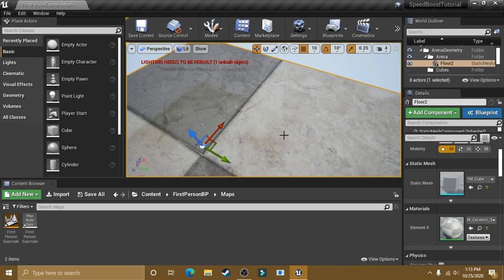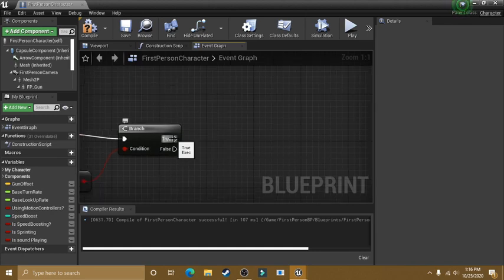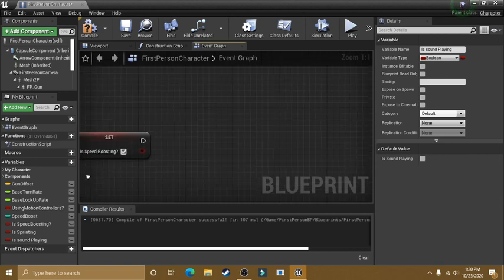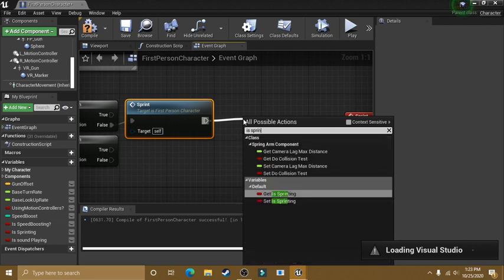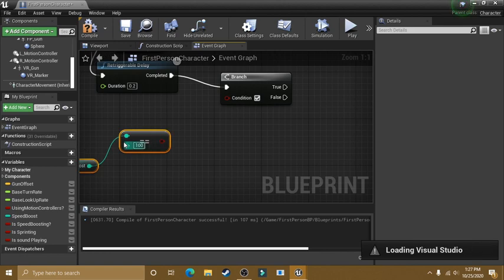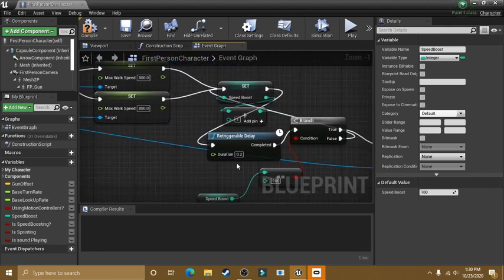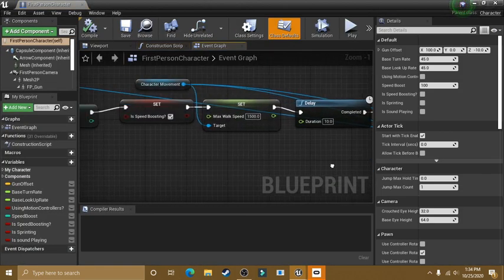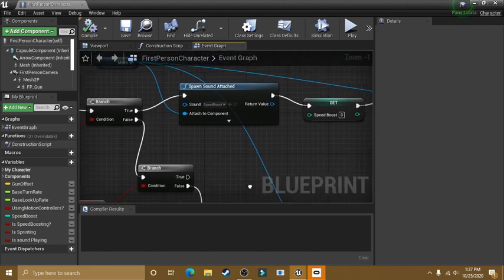How to make something quite similar to Dark Deception's Speed Boost in UE4 (Read the description)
This is most likely not the exact way GlowstickEntertainment ( the developers of Dark Deception) made it

Also Sound effect i used in this tutorial are by GlowstickEntertainment, I DO NOT OWN THEM
I DID NOT MAKE THEM
A good substitution for the SpeedBoost sound is the Explosion sound that comes with Unreal Engine 4

Hope you enjoy this tutorial that I made for fun!